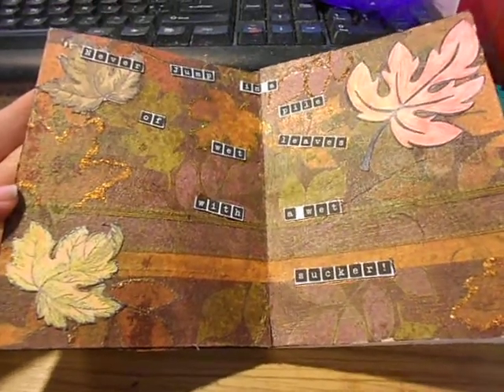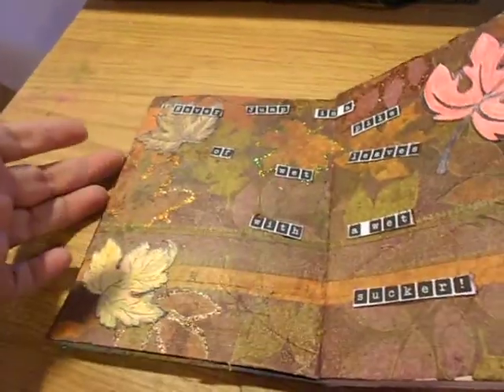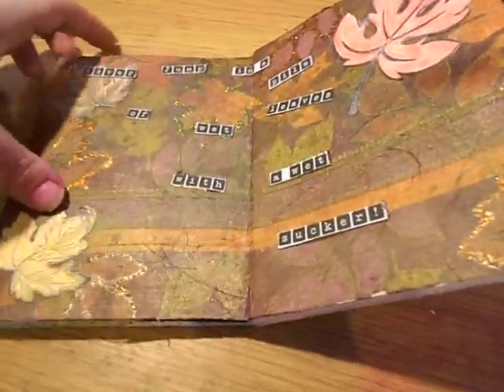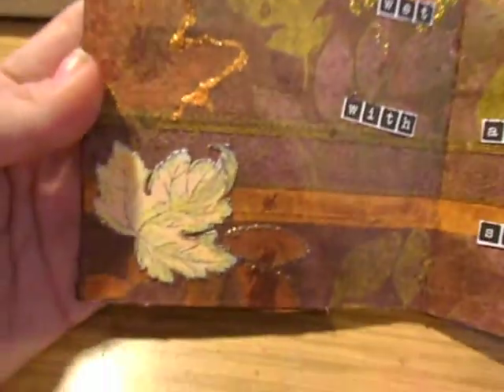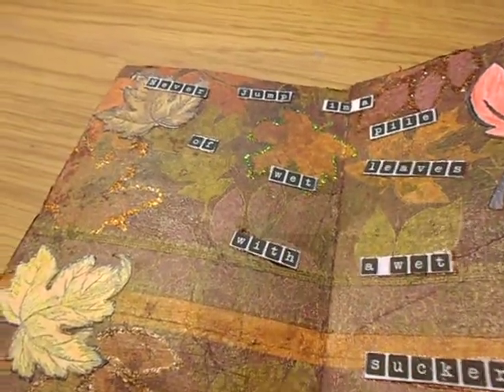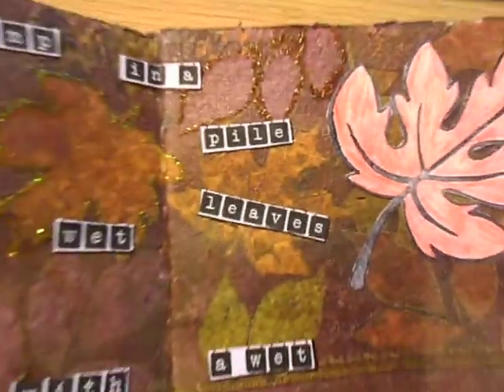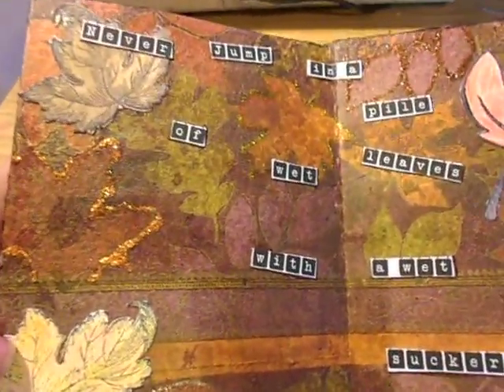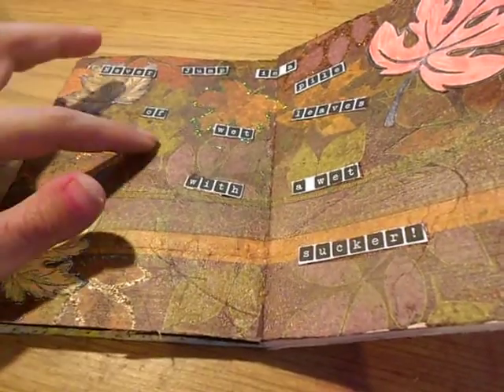Anything but a card challenge 29-Fall into Fall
Did a journal page for this months challenge for anything but a card.